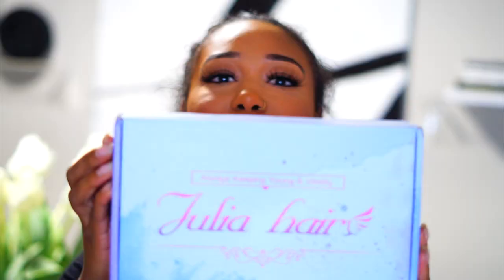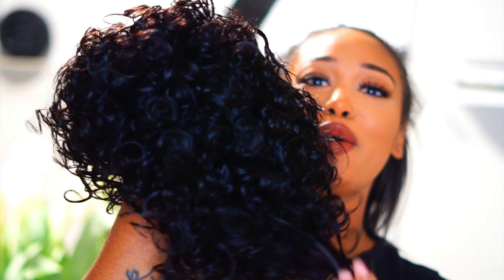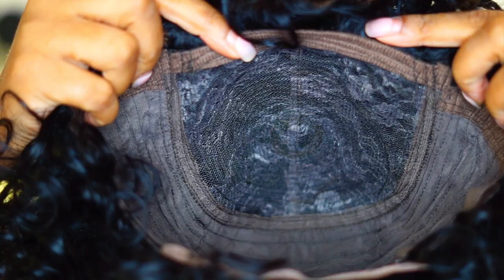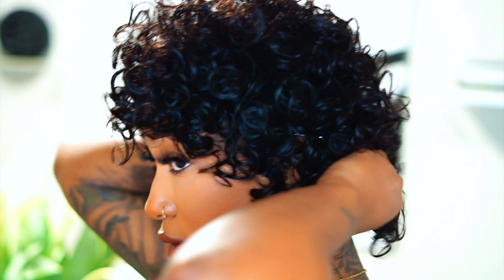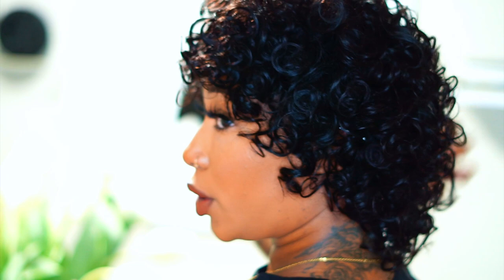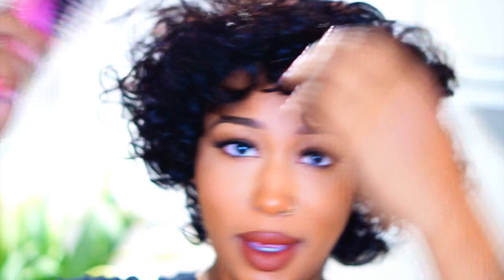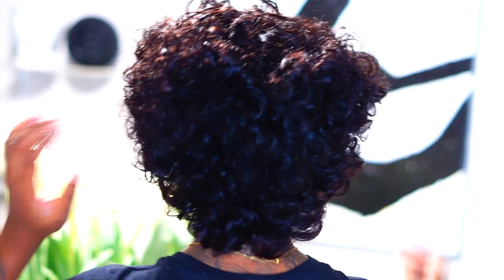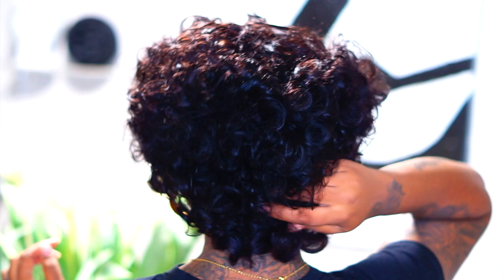Affordable Human Hair Wig Under $60?? | Ready To Wear Full Cap Pixie Cut Bob Wig| Ft. Julia Hair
Use Special Code To get an Extra $10 OFF: y3tb
●▬▬▬▬▬▬▬▬▬♛Julia Hair♛ ▬▬▬▬▬▬▬▬▬ ●
Product information   Short Pix Cut Bob Wigs Bouncy Curls With Bangs